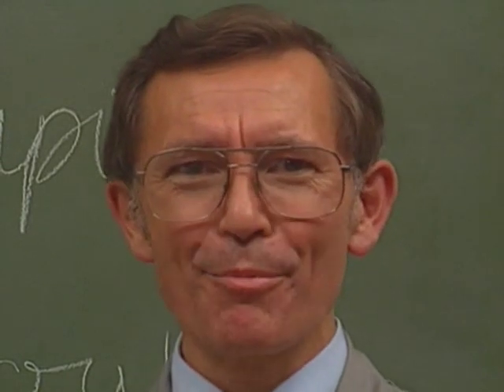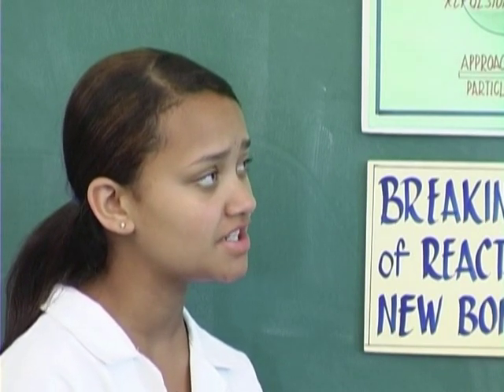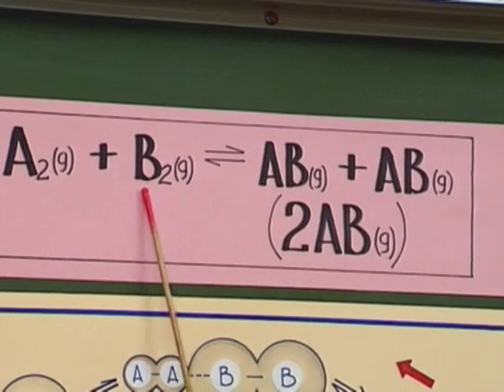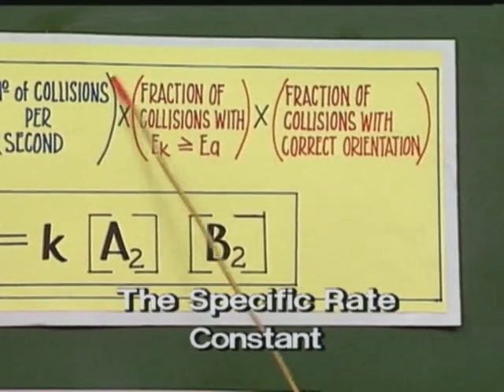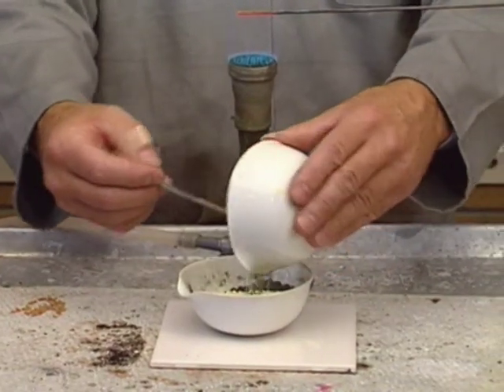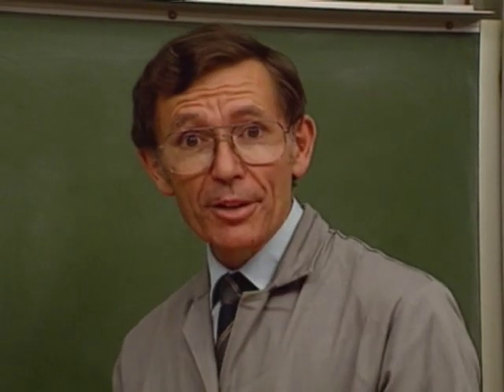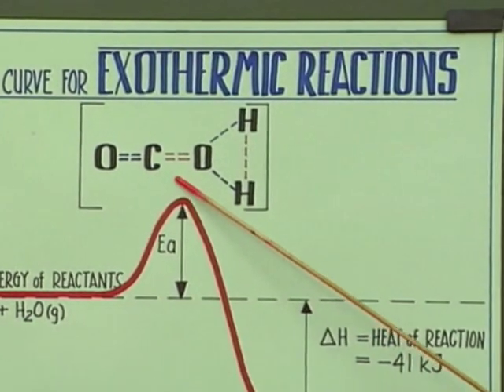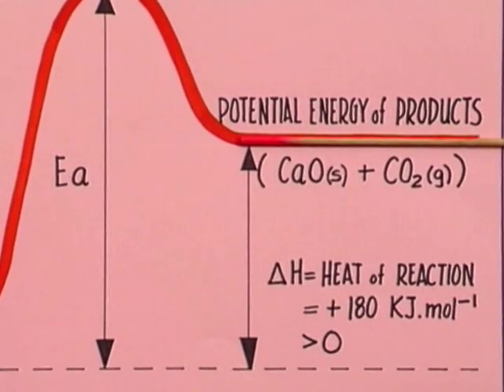High School Chemistry Module 4 Chapters 1 to 3